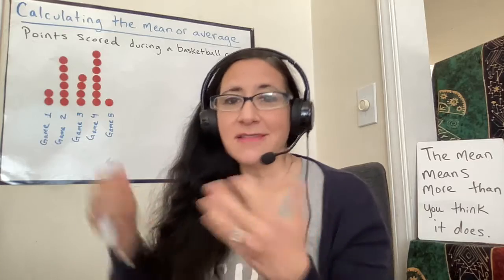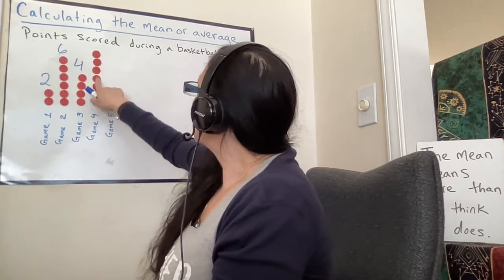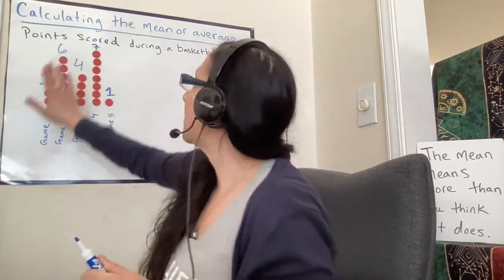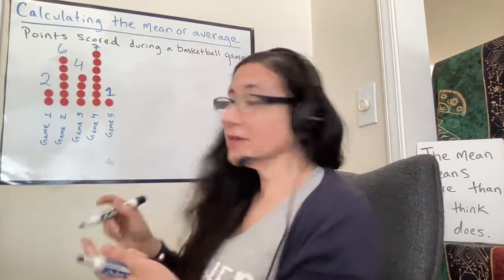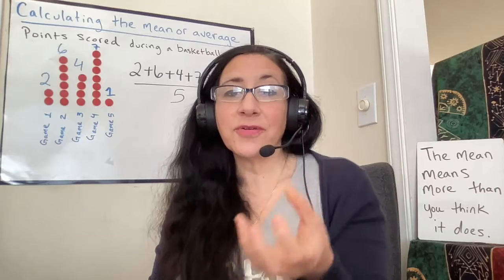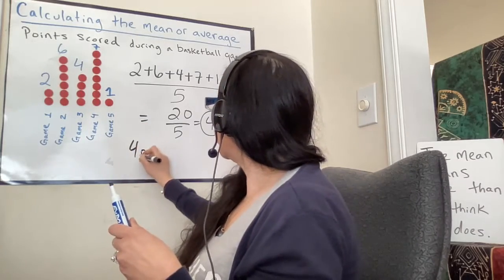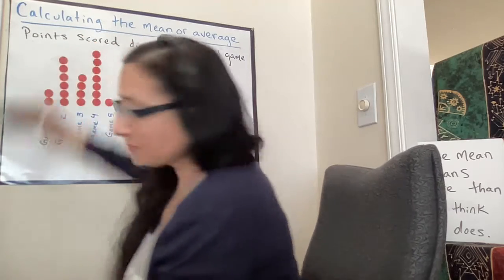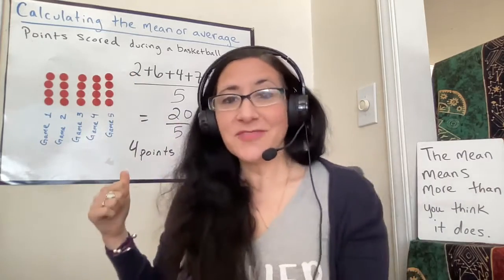Calculating The Mean Of A Data Set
This video shows how to calculate the mean of a data set with a visual to assist with conceptual understanding.